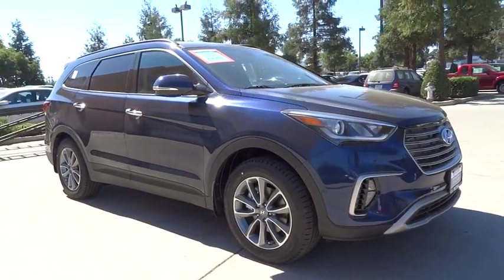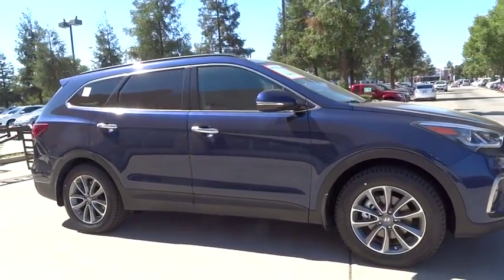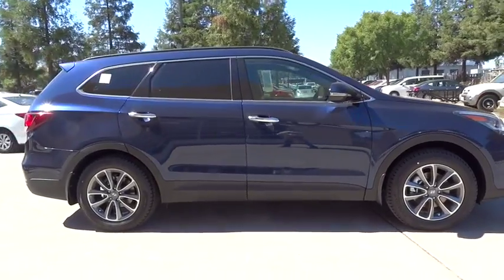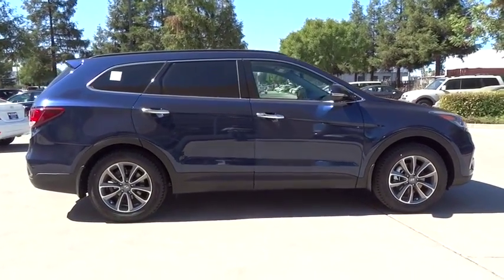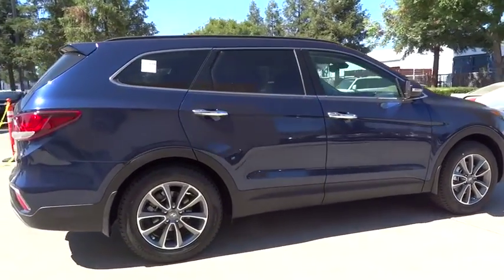2017 HYUNDAI SANTA FE Fresno, Bakersfield, Modesto, Stockton, Central California HU204933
2017 HYUNDAI SANTA FE
2017 HYUNDAI SANTA FE SE - Stock#: HU204933 - VIN#: KM8SN4HF3HU204933

5590 N. Blackstone

Third Row Seat, Heated Seats, OPTION GROUP 02, Aluminum Wheels, Back-Up Camera, Rear Air. EPA 25 MPG Hwy/18 MPG City! SE trim, STORM BLUE exterior and BLACK interior. Warranty 10 yrs/100k Miles - Drivetrain Warranty; SEE MORE!br /br /KEY FEATURES INCLUDEbr /Third Row Seat, Rear Air, Back-Up Camera Rear Spoiler, Onboard Communications System, Aluminum Wheels, Privacy Glass, Steering Wheel Controls, Child Safety Locks, Heated Mirrors. br /br /OPTION PACKAGESbr /OPTION GROUP 02 Premium Package 02, Manual Rear Side Window Shades, Rear Cross Traffic Alert, Blind Spot Detection System Deletes drivers spotter mirror, Lane Change Assist, Proximity Key Entry w/Push Button Start, Dual Power Side Mirrors w/Turn Signal Indicators, Front LED Fog Lights, Auto-Dimming Inside Rearview Mirror, Homelink and compass, 3rd Row USB Outlet, Power Height-Adjustable Front Passenger Seat, Hands-Free Smart Liftgate w/Auto Open, Electroluminescent Gauge Cluster, color LCD multi-information display, Heated Front Seats, Leather Wrapped Steering Wheel & Shift Knob, Premium Door Sill Plates. Hyundai SE with STORM BLUE exterior and BLACK interior features a V6 Cylinder Engine with 290 HP at 6400 RPM*. br /br /EXPERTS CONCLUDEbr /Great Gas Mileage: 25 MPG Hwy. br /br /VISIT US TODAYbr /Lithia Hyundai of Fresno sells new and used cars, trucks and SUVs near Visalia and Hanford, California. We offer financing options and incentives for all Central California Hyundai customers. Conveniently accessible from the Golden State and Yosemite Freeways, we are located at 5590 N. Blackstone in Fresno. Less than thirty minutes from Hanford and Visalia, our sales department is open seven days a week to serve you. Fuel economy calculations based on original manufacturer data for trim engine configuration. Please confirm the accuracy of the included equipment by calling us prior to purchase. br /